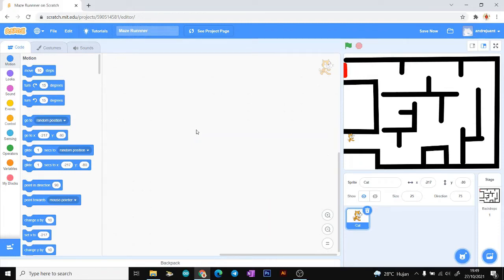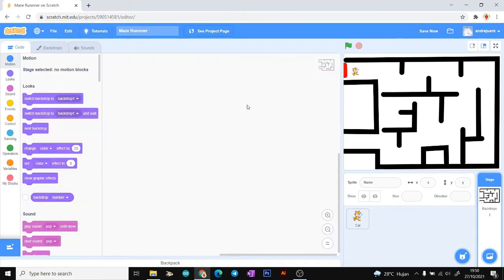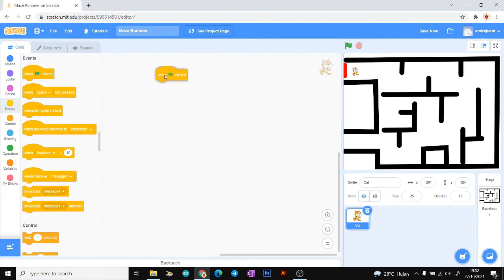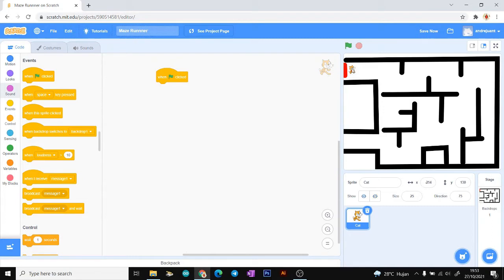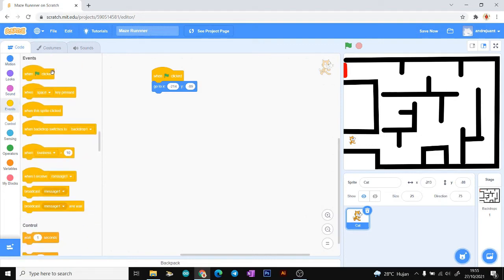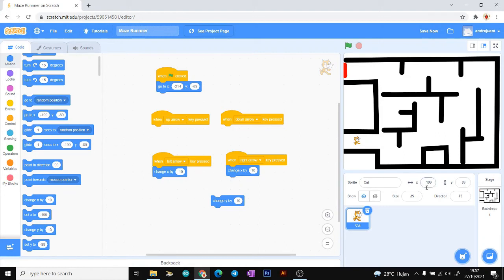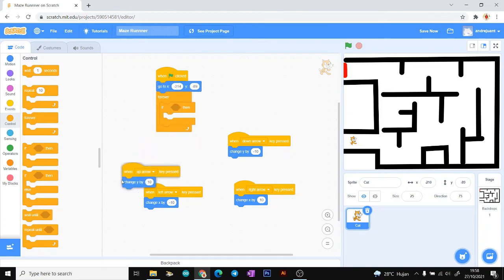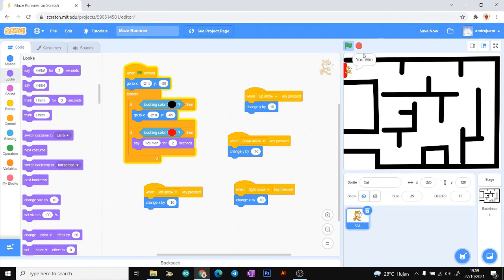How to make Maze Runner Game With Scratch